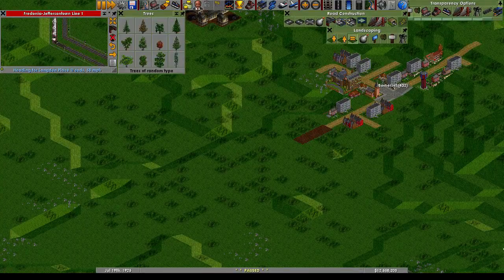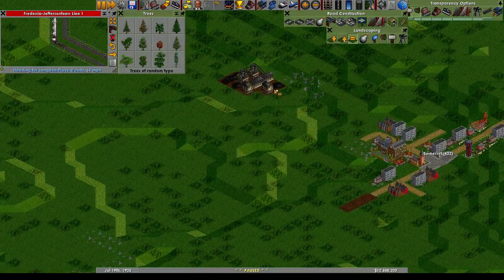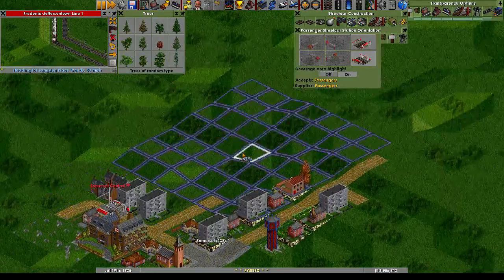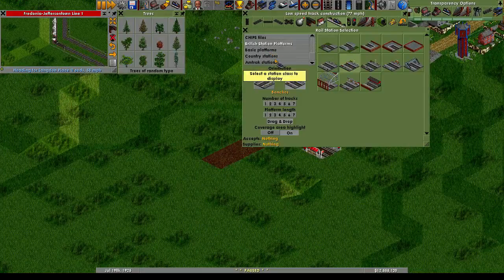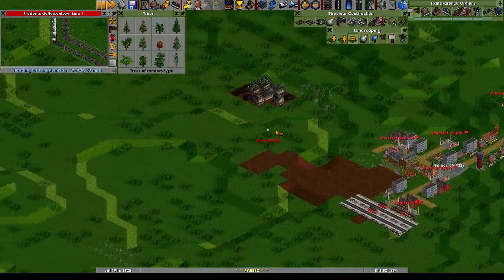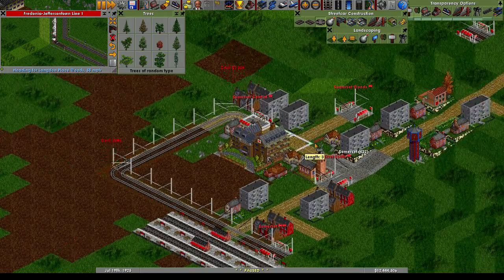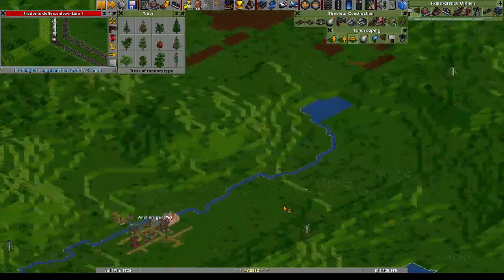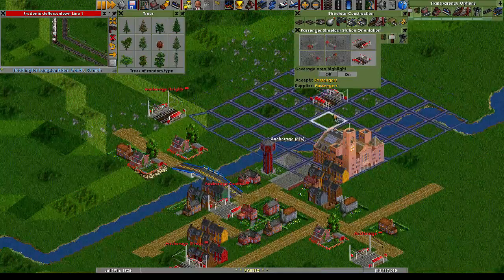Let's Play OpenTTD Episode 18: Somerset to Campbellsville